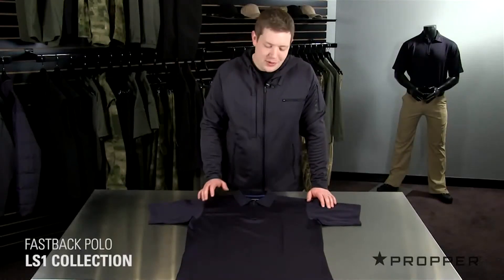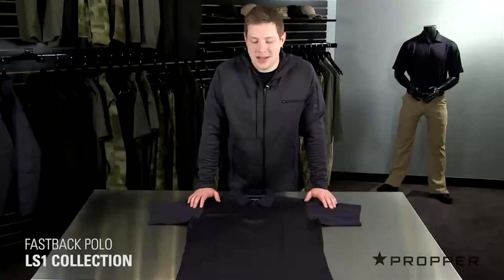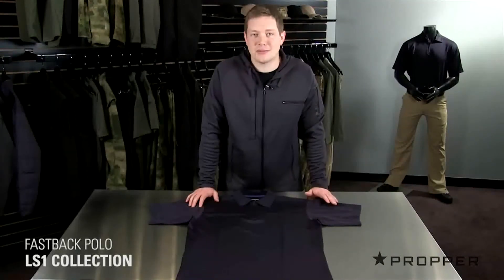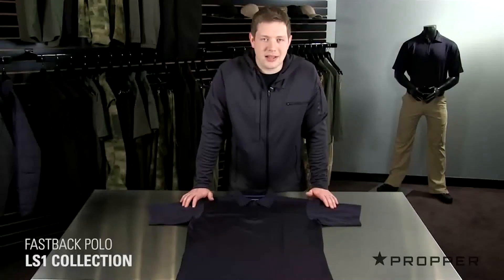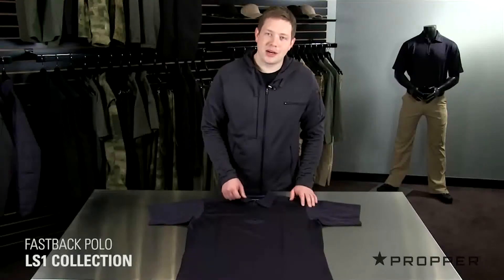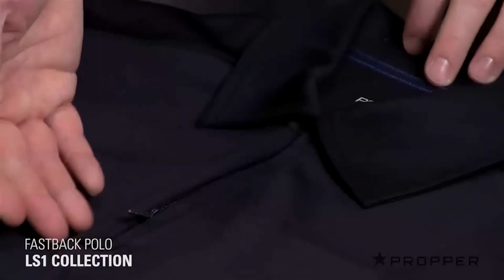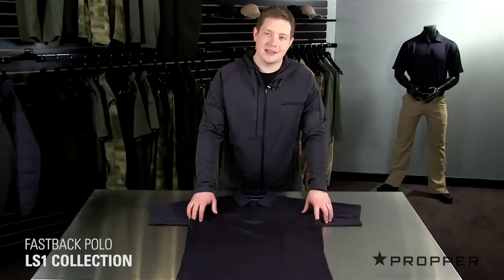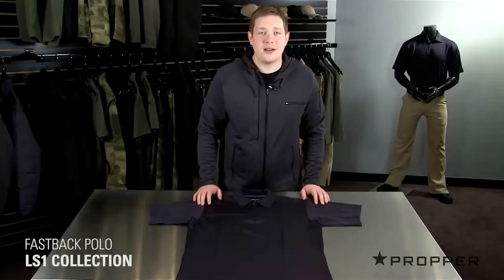Propper Fastback Polo F5345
The Propper Fastback Polo has the comfortable polyester/spandex material wicks moisture away form the body keeping you dry, cool and comfortable all day.